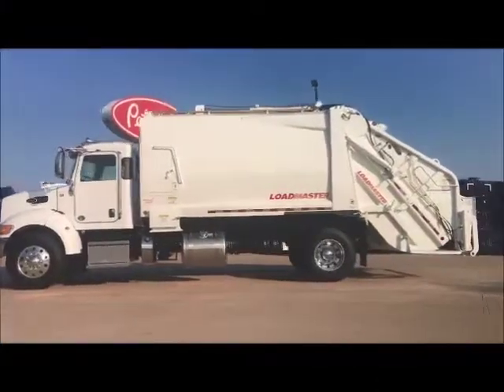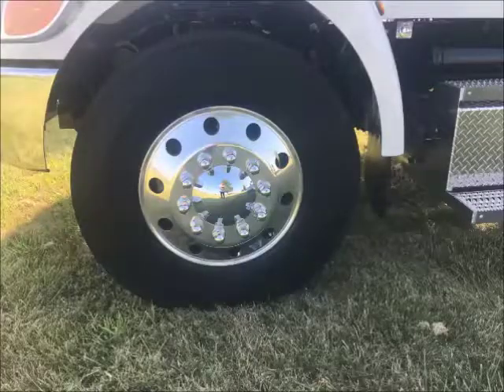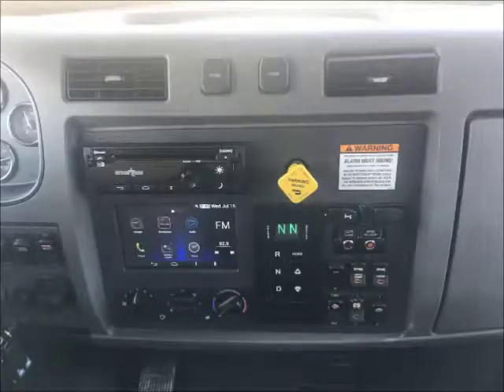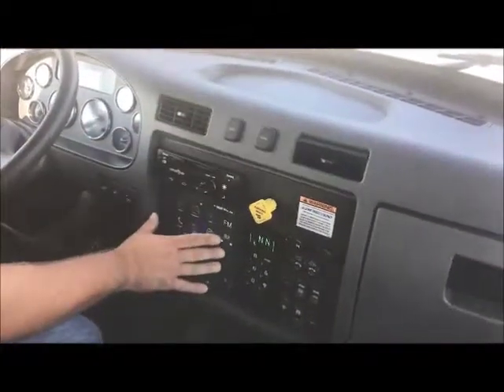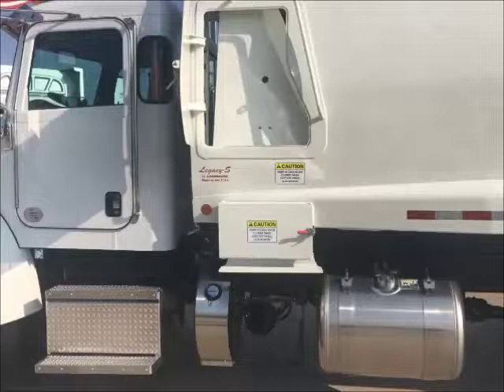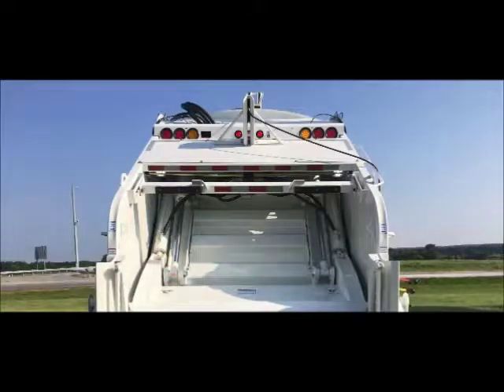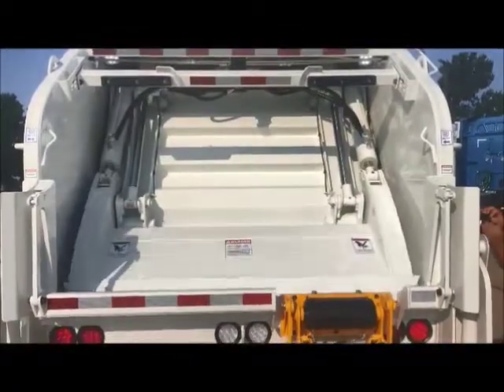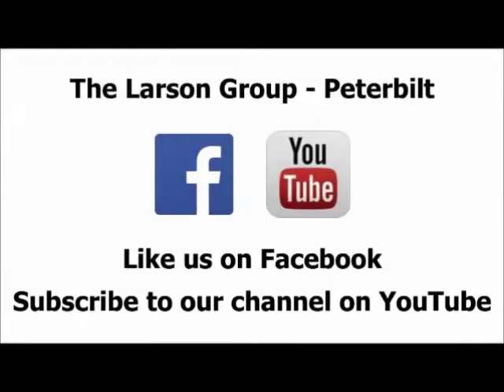2018 PETERBILT 337 For Sale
Category: Packer